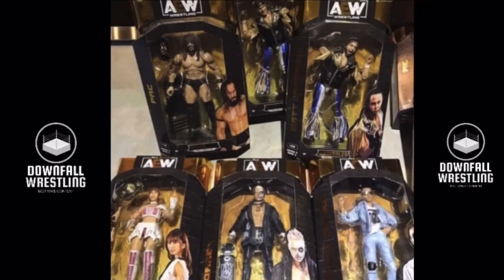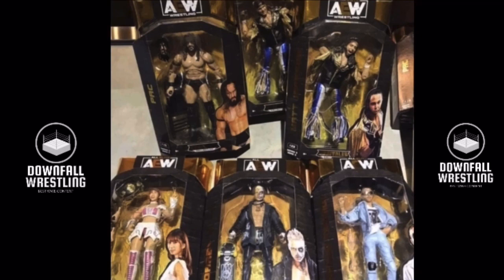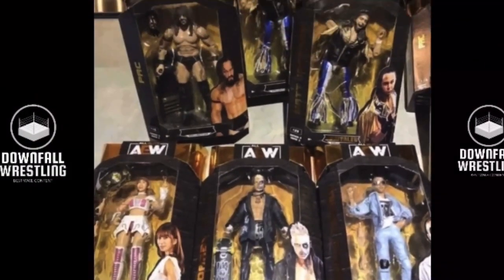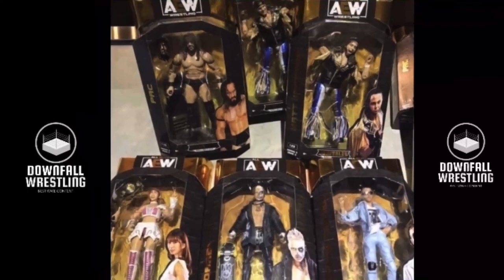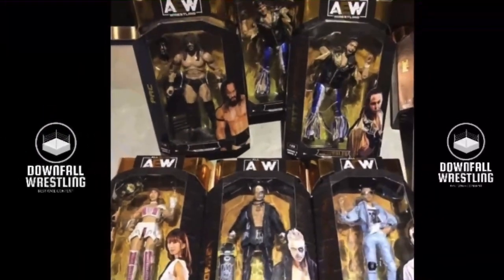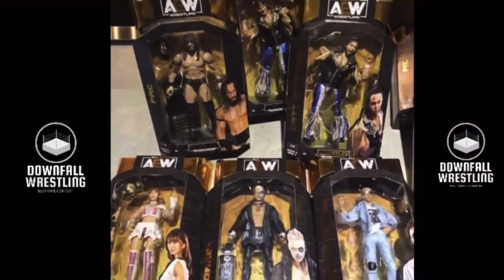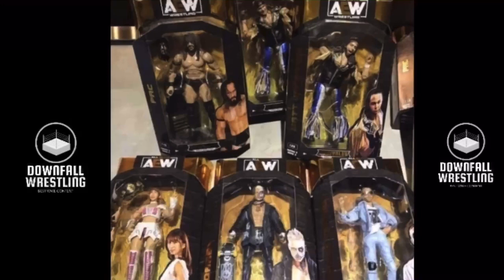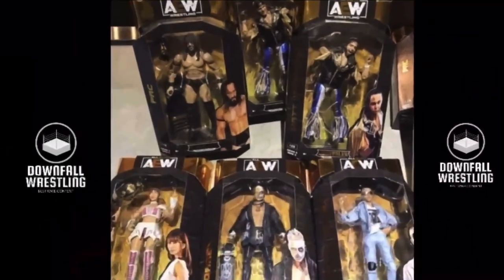AEW SERIES 3 IMAGES LEAKED!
Yo guys welcome back to plan a video on the channel! This is awesome guys AEW Unrivaled series 3 images have been leaked!

AEW Unrivaled 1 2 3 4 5
AEW Action Figures
Wrestling Action Figures
AEW Young Bucks
AEW Pac
Orange Cassidy
Darby Allin